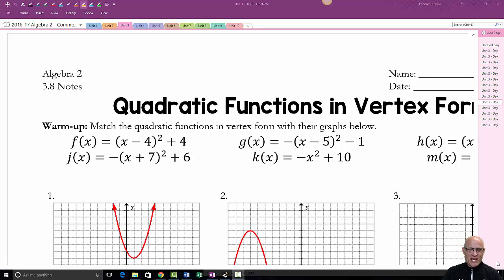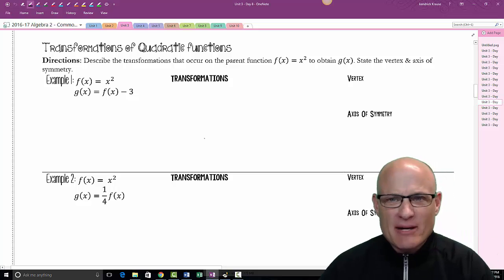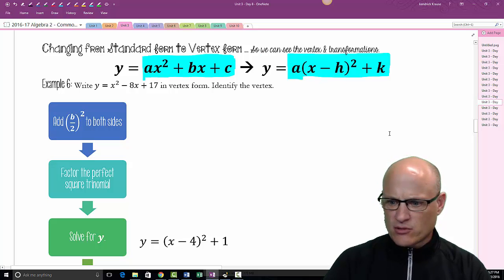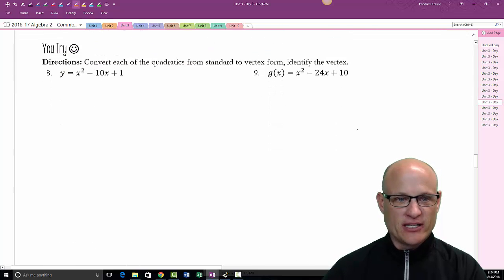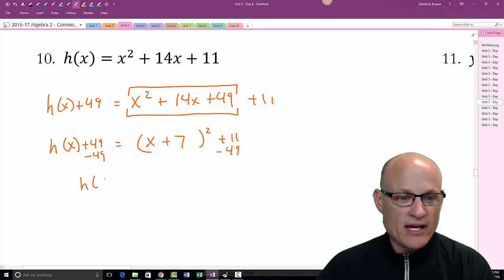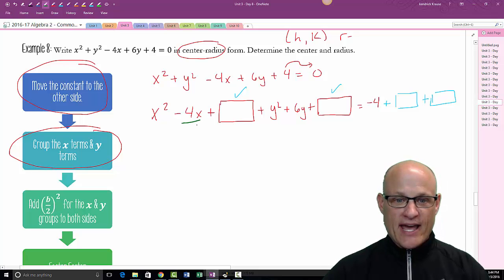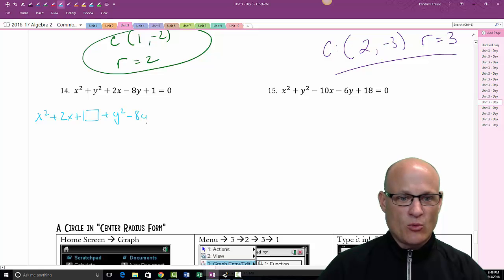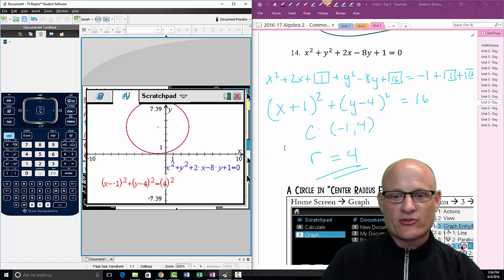Unit 3 - Quadratic Functions - Day 6 - NEW